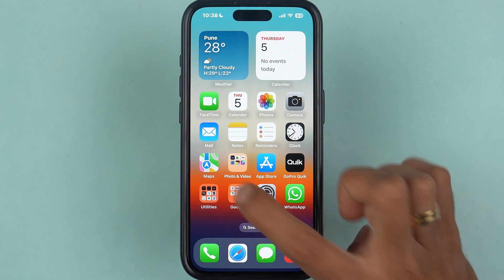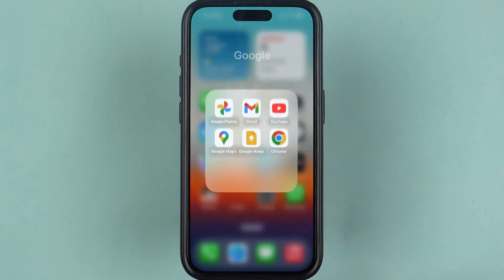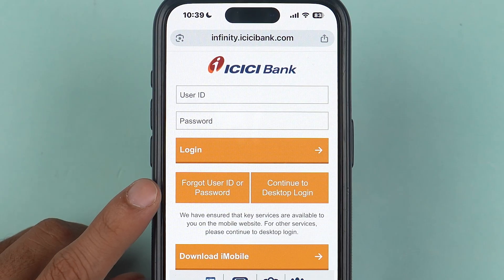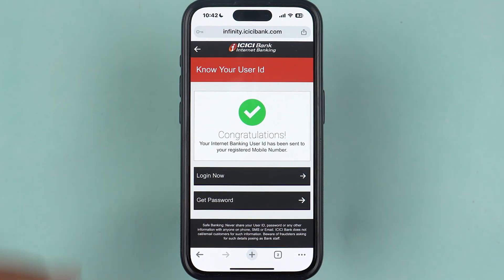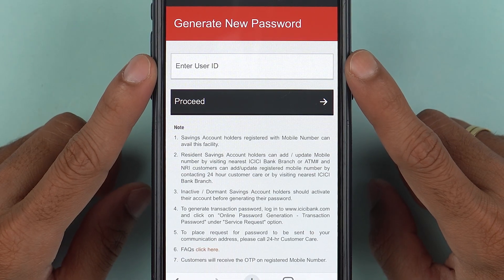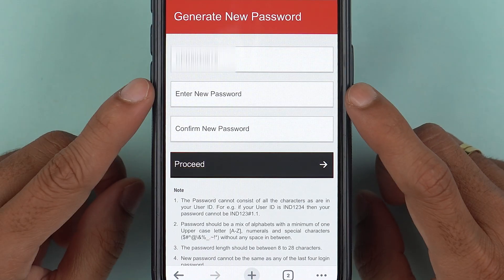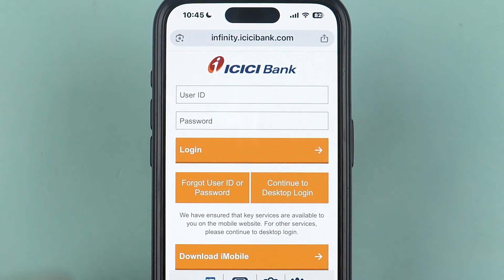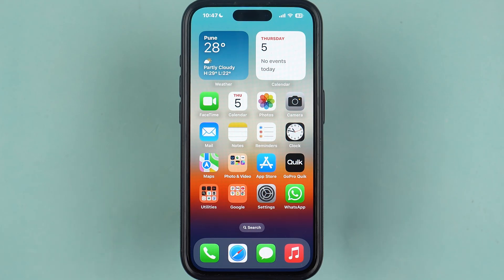Forgot ICICI Net Banking User ID & Password | How to Get ICICI Net Banking Login Details Online?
Want to learn how to get your ICICI Net Banking User ID and Password? In this video, I will show you the simple steps to recover your ICICI Net Banking User ID and reset your password online. This method will be the same for all Android, iPhone, PC, or laptop devices and there is also no need to visit your bank.

You’ll learn how to use your account number, debit card, or credit card along with your registered mobile number to get your User ID and set a new password easily.